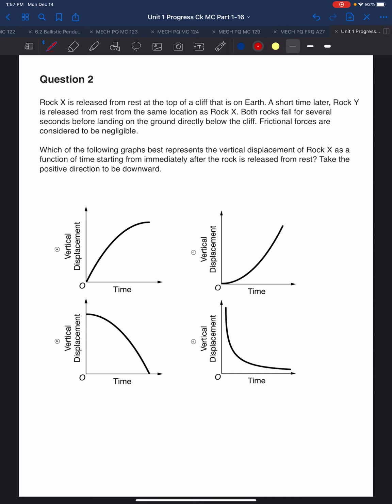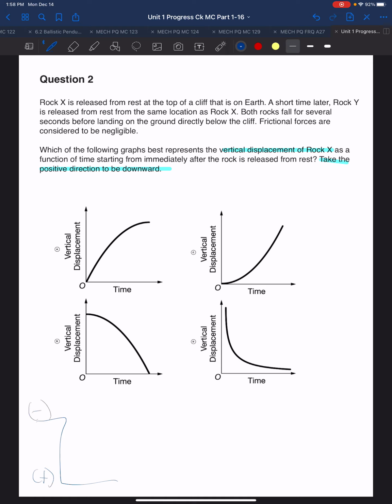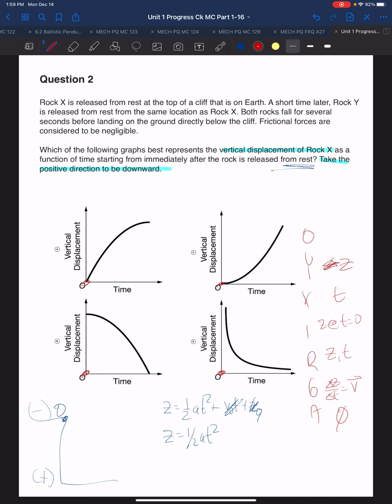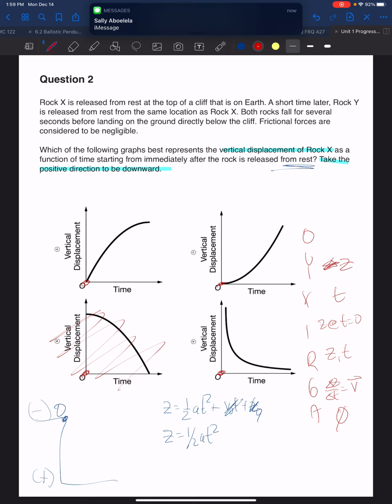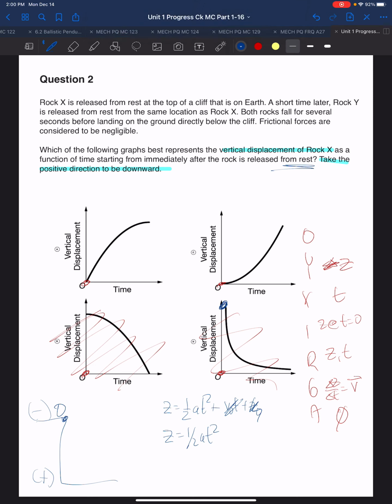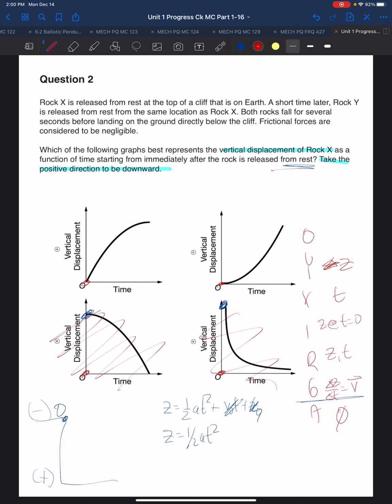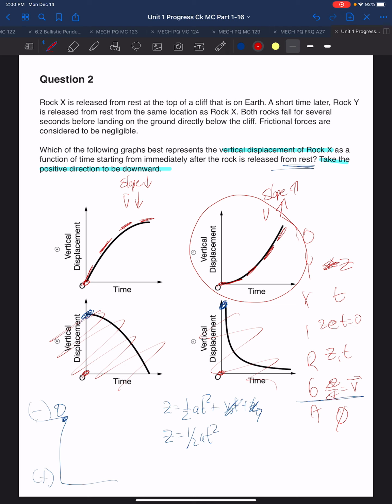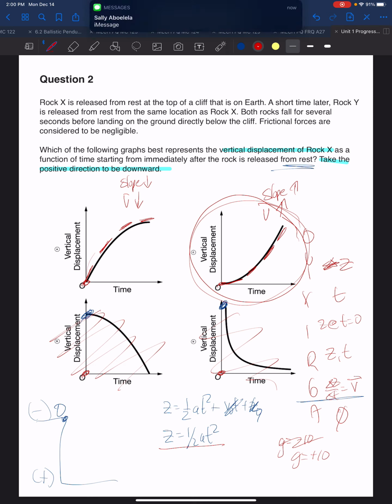PC U1 MC 02